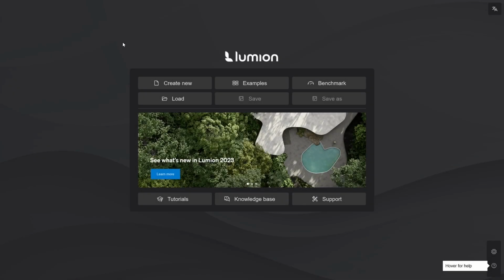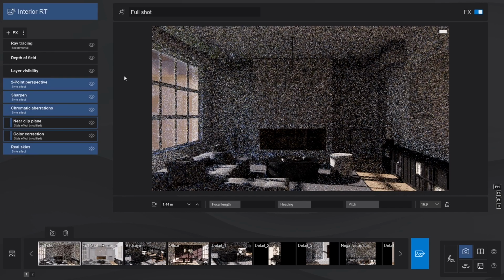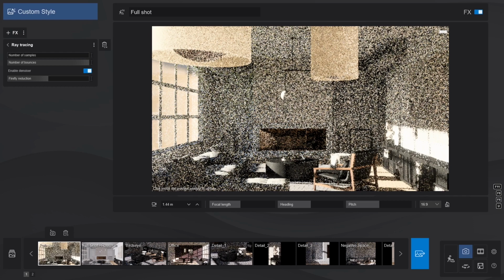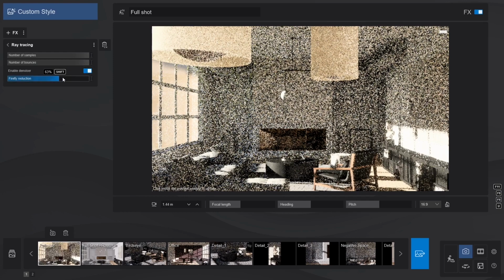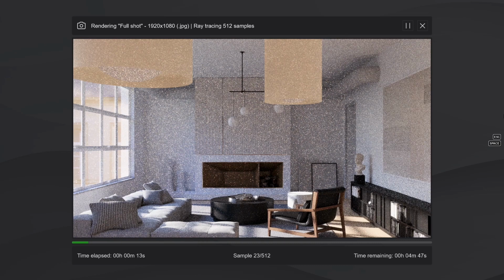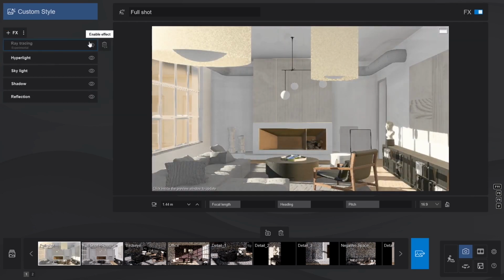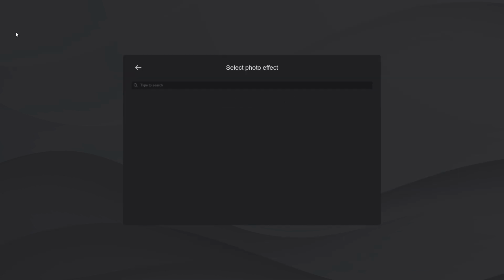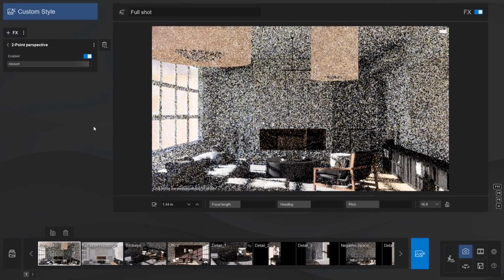All about Ray Tracing v0.9 in Lumion 2023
Light is one of the first things people notice about a design - whether they realize it or not. The new Lumion 2023 render engine combines rasterization with ray tracing techniques to give you greater control over your light, shadows, and reflections. In this tutorial you'll discover how the new ray tracing effect in Lumion works.